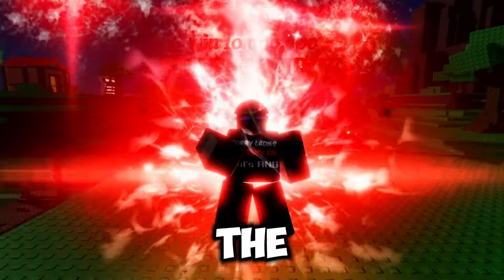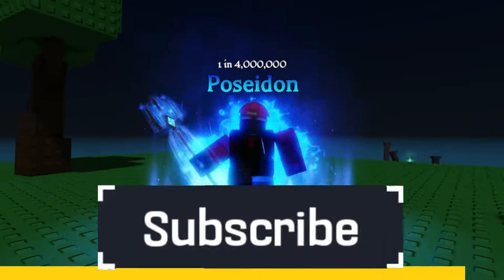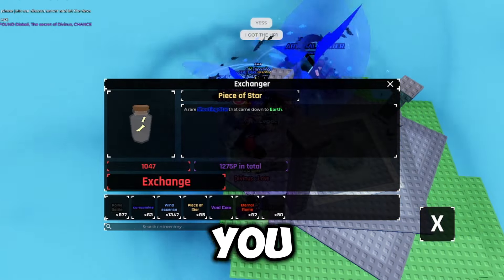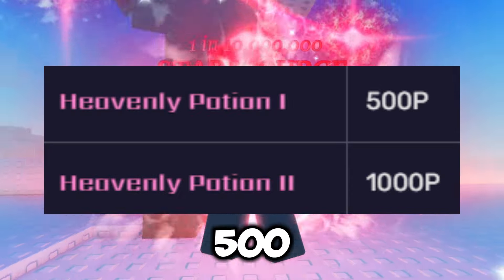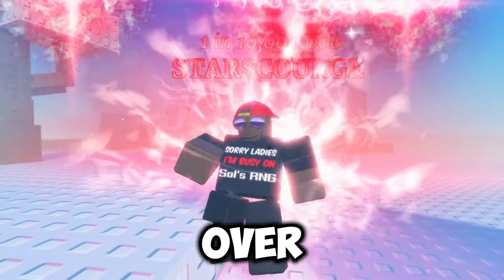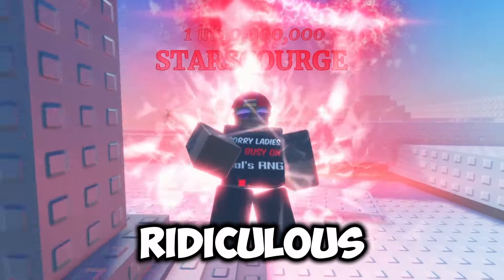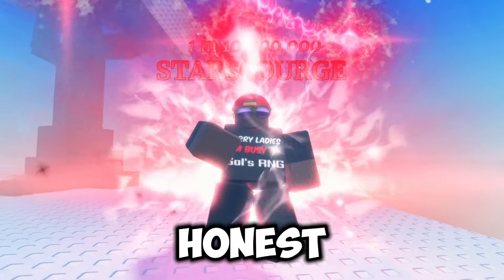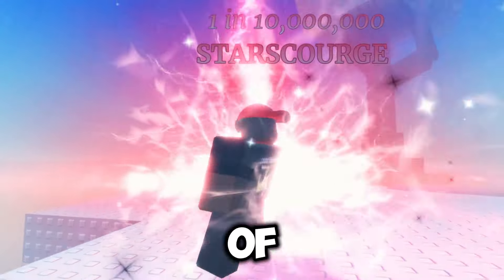NEW BEST WAY TO GET HEAVENLY POTIONS! | Sol's RNG!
I redo my older video and fill it with so much new information on how to get heavenly potions since the game has updated so much!